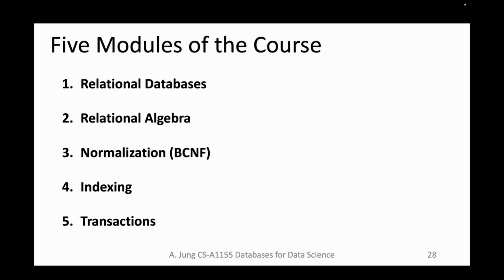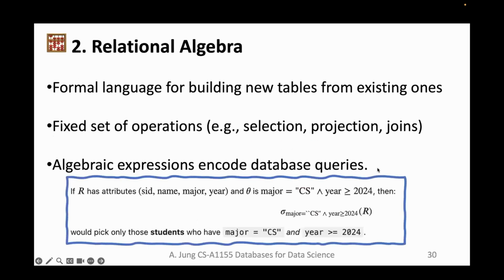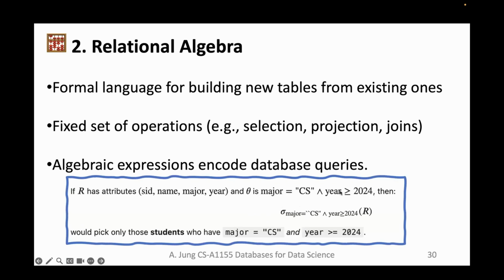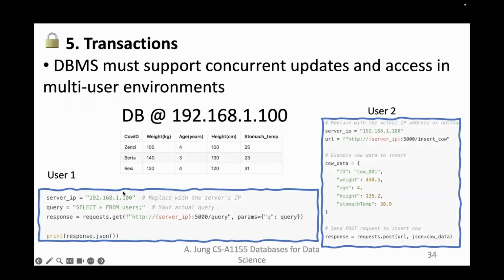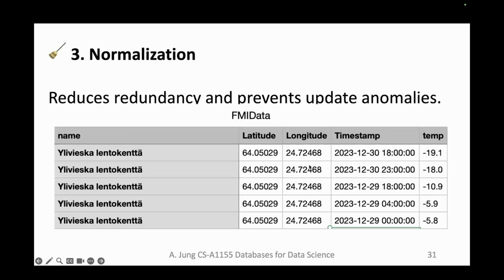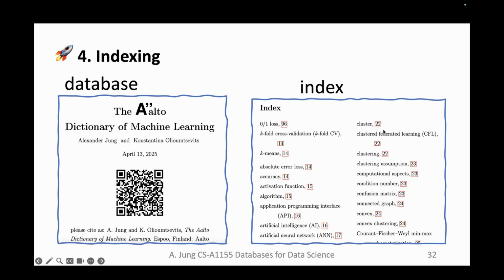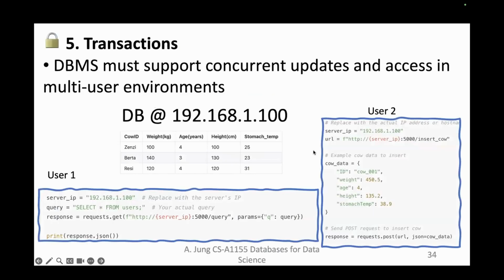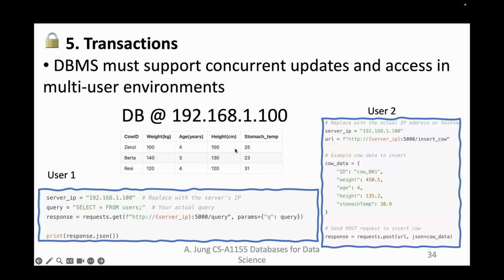CS-A1155 Five Modules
In this video, Prof. Alexander Jung from @aaltouniversity outlines the course
CS-A1155 Databases for Data Science. This course is structured around five key modules: relationaldatabases, relational_algebra_query, normalization, indexing and concludes with the concept of transactions used for multi-user database management systems . Each module covers a part of the course book and includes a Python notebook that demonstrates the implementation of the concepts in python (sqlite3).